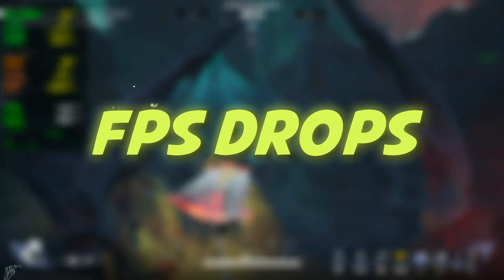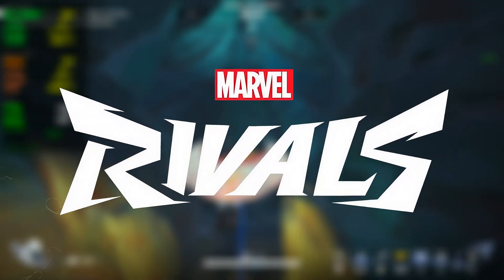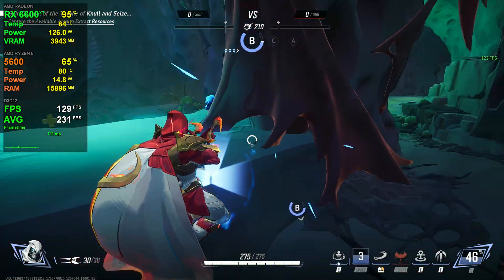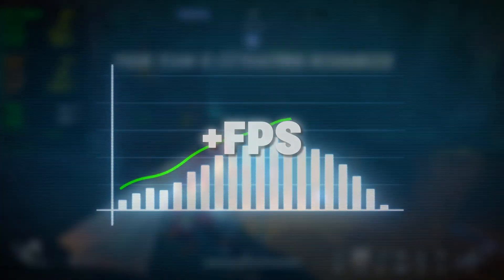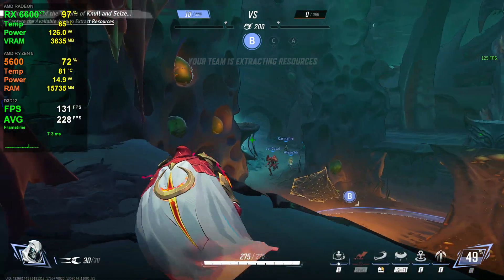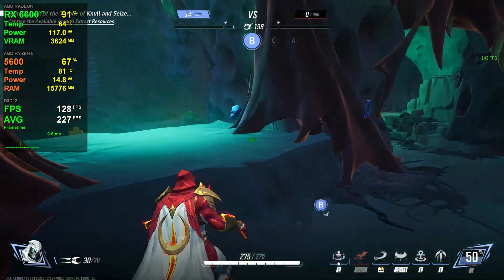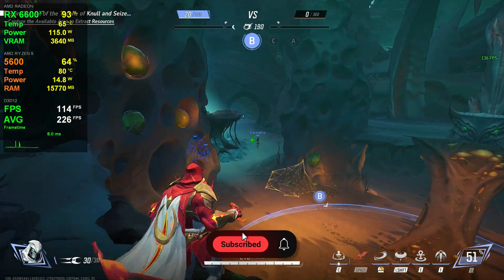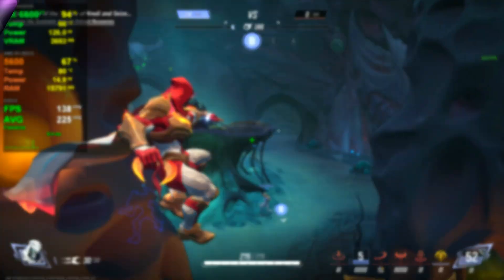Fix Lag, Stutters & FPS Drops in Marvel Rivals Season 4! | Marvel Rivals FPS BOOST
Title : FIX : Lag, Stutters & FPS Drops in Marvel Rivals Season 4! (FPS Boost)

▶ ✔️GET MAX FPS & 0 PING (Exit Lag):
🔽Download Links🔽

PC Spec's
Processor : Ryzen 5 5600
Motherboard : Msi B450m A-Pro Max
Gpu : XFX Rx 6600xt
Ram : Delta T-Force 16gb
PSU : Corsair TX750